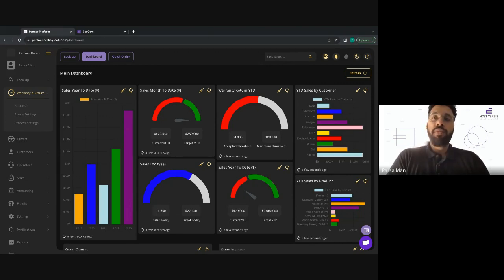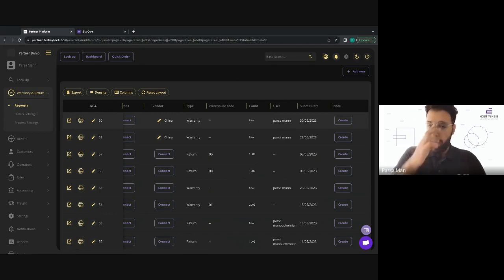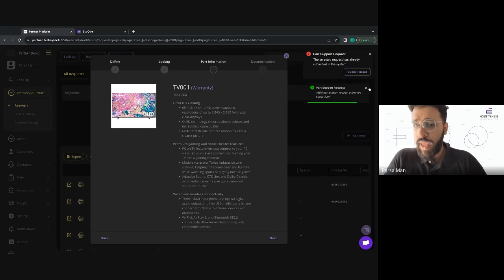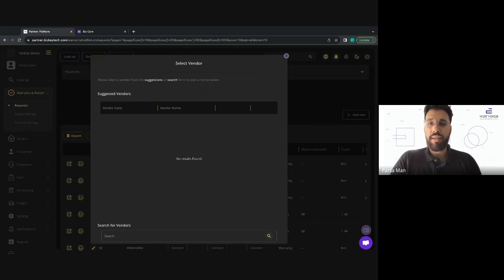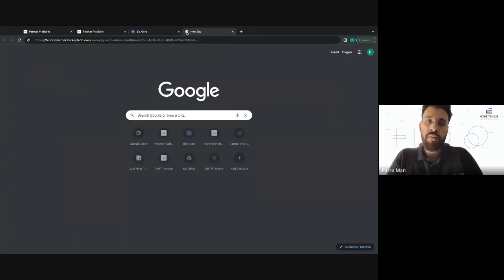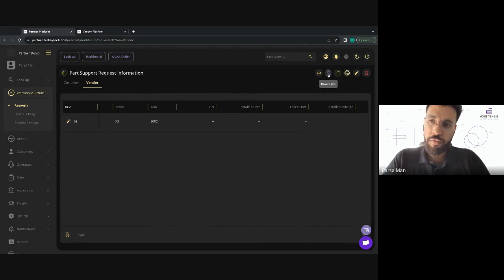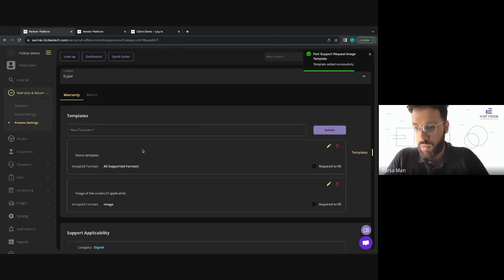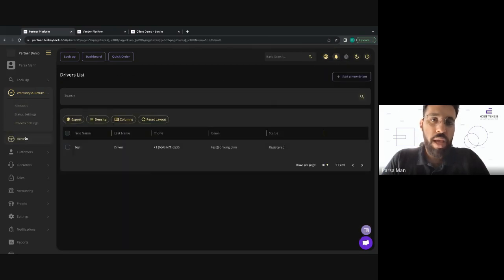Partner platform tutorials - Part Support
Join us for this tutorial session on the BizKey Tech's Partner Platform, focusing on the warranty, return, and part support request features. This tutorial will delve into the nuances of these features, providing a comprehensive explanation of their sub-features and functions. We aim to equip you with the knowledge to manage and resolve issues related to defective parts or returns effectively. Throughout the session, we will demonstrate the processes and functionalities associated with warranty and return requests, with the opportunity for a live Q&A to address any of your questions. Ensure you log in to your partner panel to follow along and get the most out of this detailed session on managing your operations efficiently using the Partner Platform.